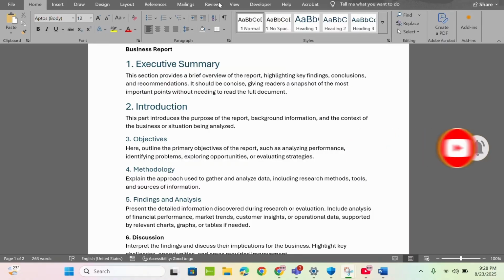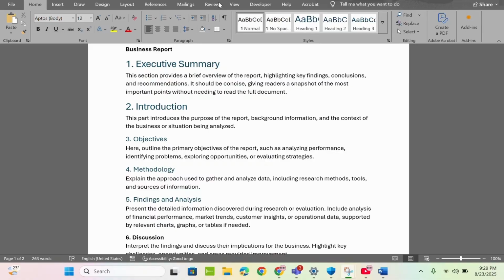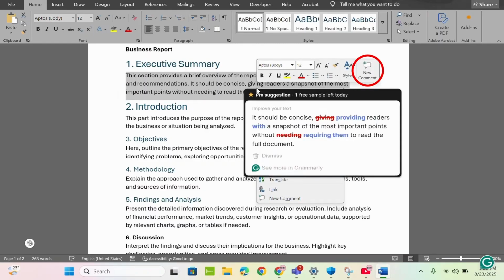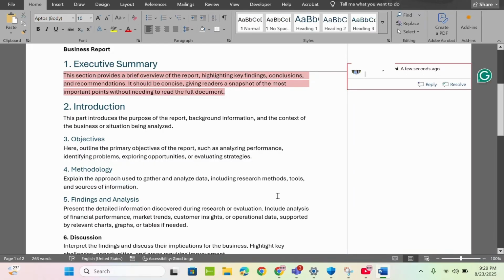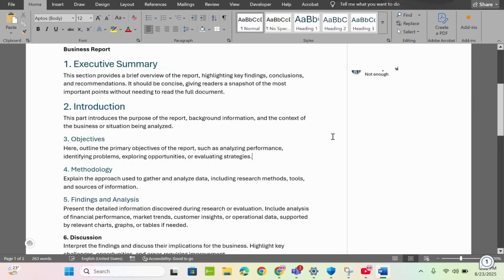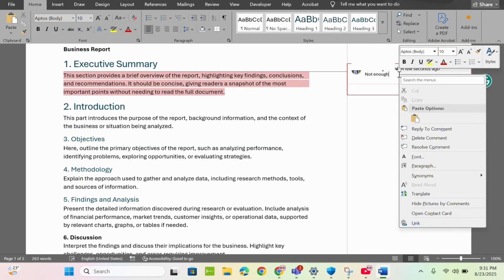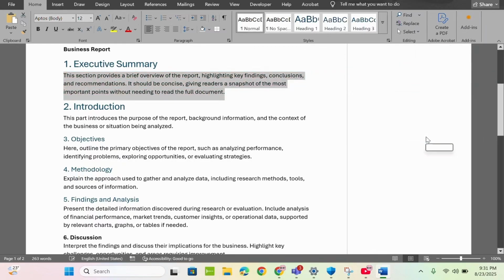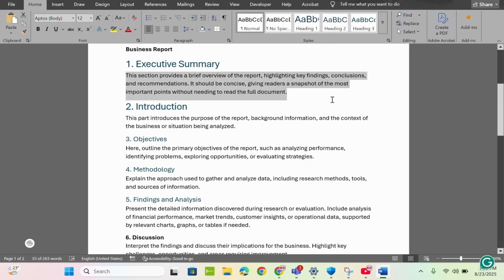How to remove comments in Microsoft Word ?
Welcome to our step-by-step guide on "How to Remove Comments in Microsoft Word?" If you’re working on a document and want to delete comments in Word, this tutorial is for you. We’ll show you how to remove single comments, delete all comments in Word at once, and clear markup to make your document look clean and professional. Whether you’re using Word on PC, laptop, or Office 365, these methods will help you quickly manage and remove comments.

How to delete a single comment in Word

How to delete all comments in Word at once

How to clear markup in Microsoft Word

How to remove comments in Word on PC and laptop